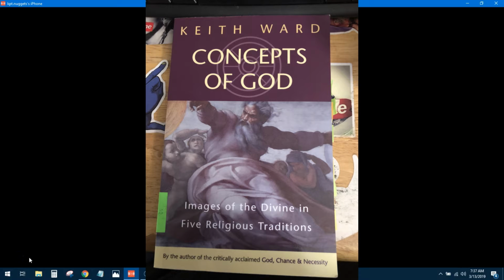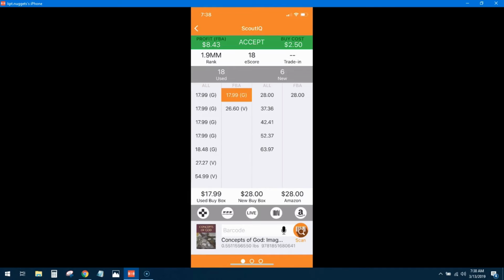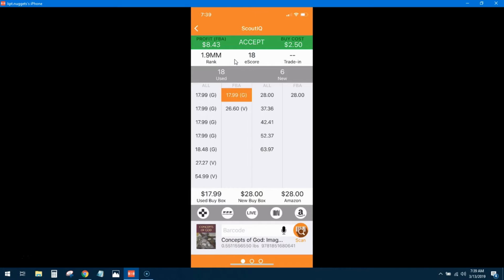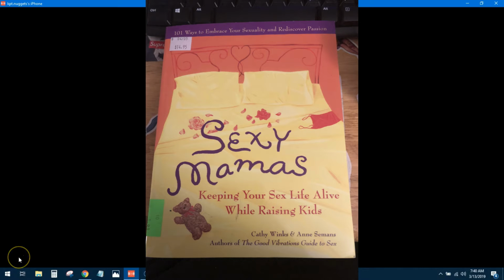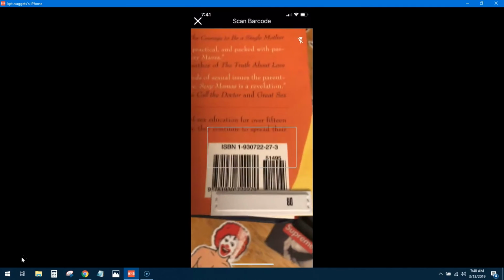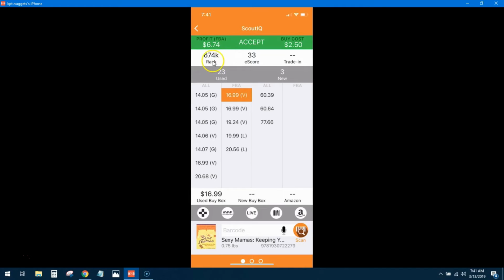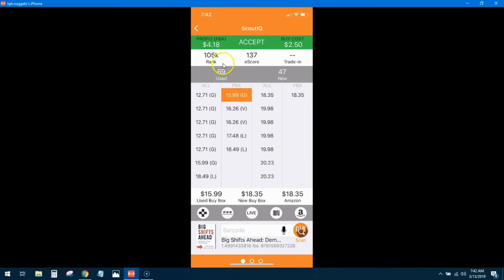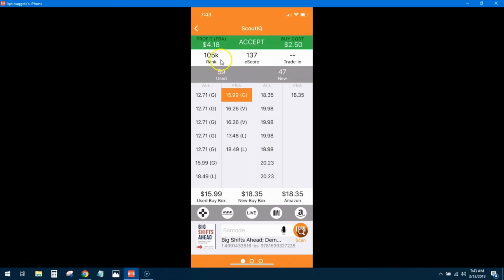ScoutIQ Tutorial - Reading The Data & Selling Profitable Books On Amazon 2025